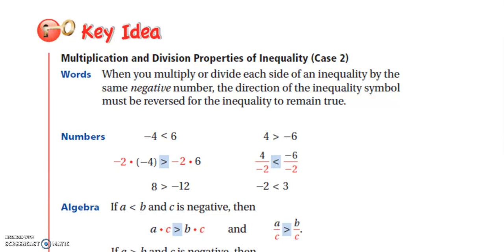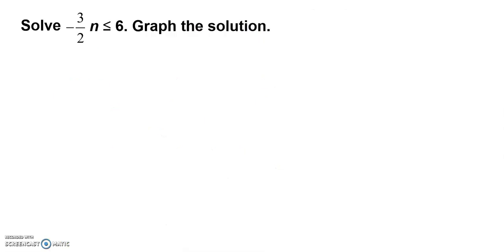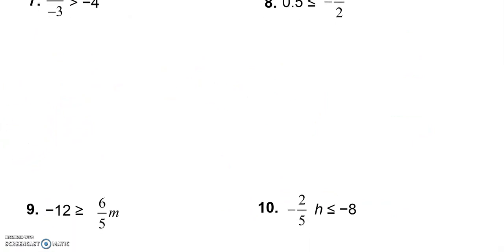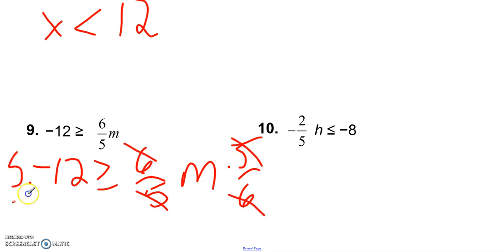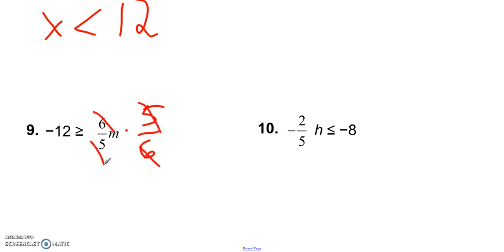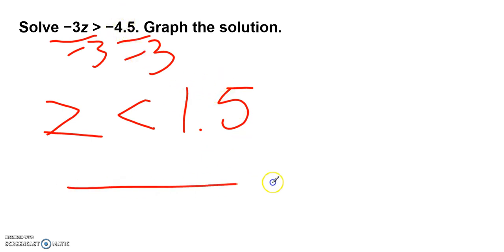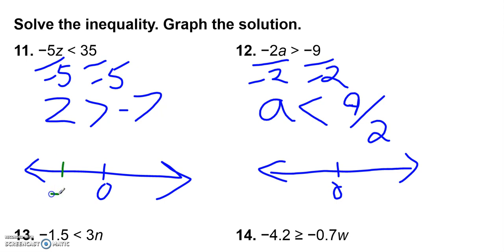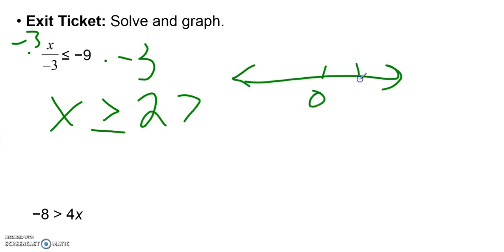Lesson 4 3 part 2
7th grade accelerated math flipped classroom lesson 4.3 part 2